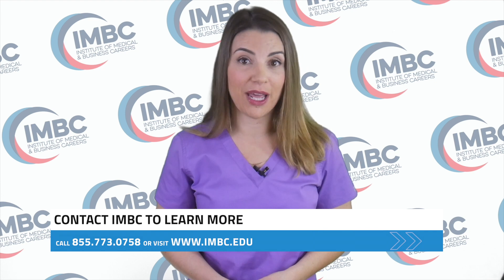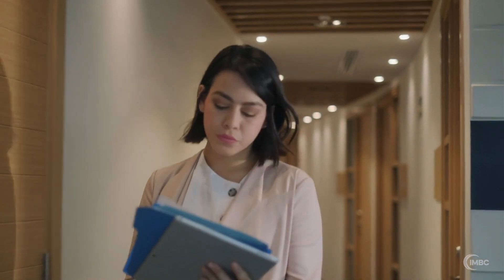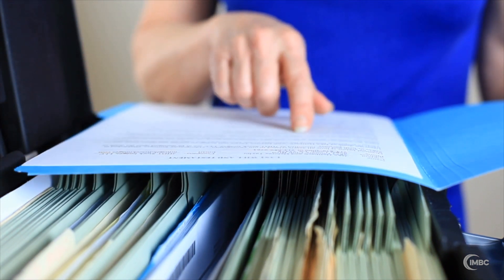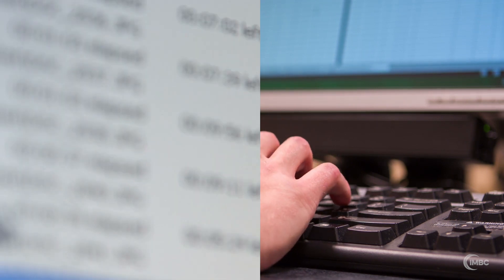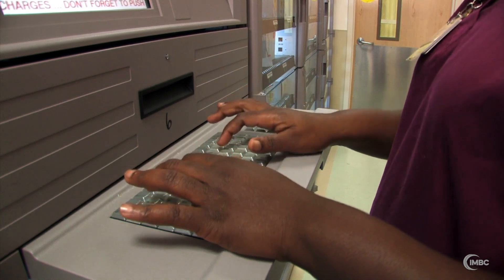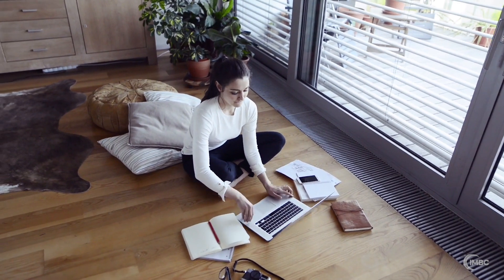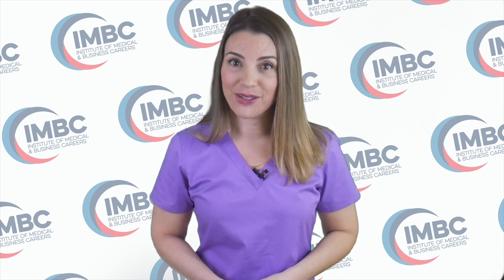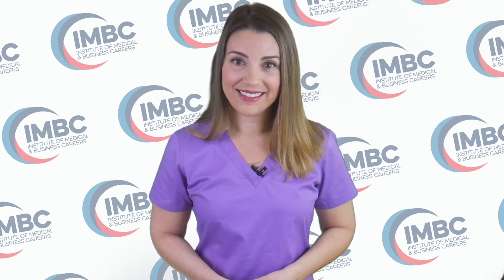What is Medical Records Technology?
Medical records technology refers to computer software, processes, and systems that are used to chart and store medical records digitally, also known as electronic health records, or EHR. The storage and management of medical records is an essential part of the healthcare industry. Everyone that has been to a medical professional will have records stored in these computer systems. If these ever go missing, it could create huge problems for doctors and patients alike. That’s why a few years ago, laws were passed to ensure that medical records were all digitized and stored on server networks with data security and backup.